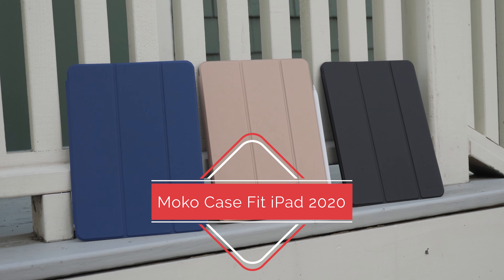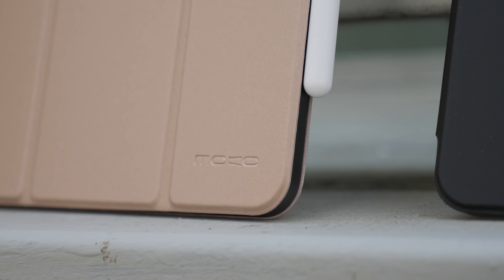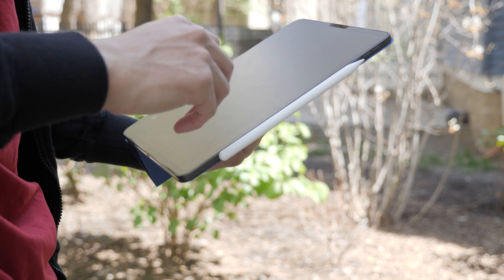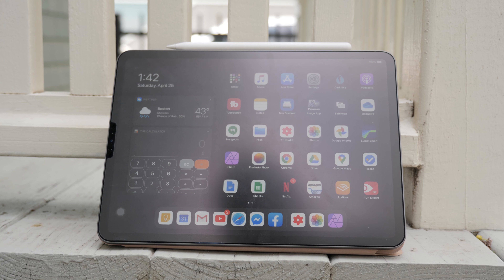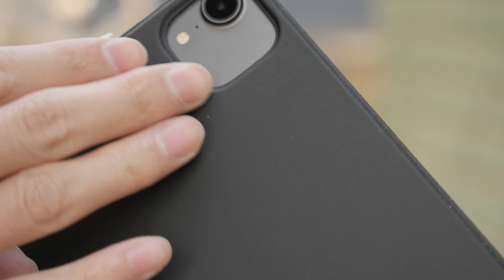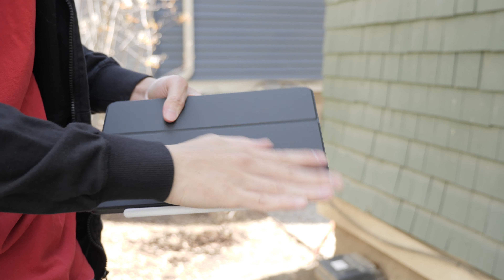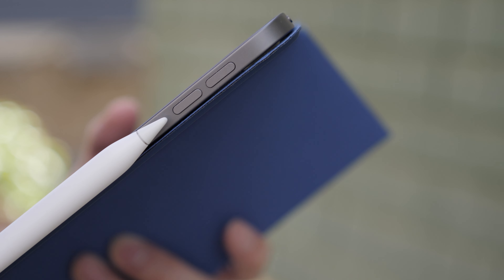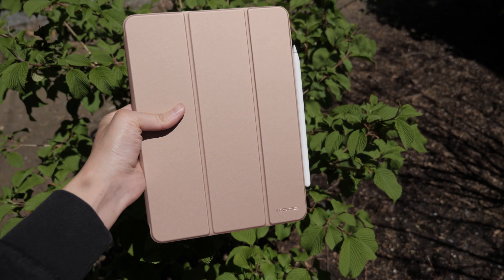Best iPad Pro 2020 Smart Folio Alternative!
Today we are going to review MoKo's smart folio cover case which gives the same experience as Apple's smart folio case for the iPad Pro 2020.

Featured:
MoKo Smart Cover Case Fit